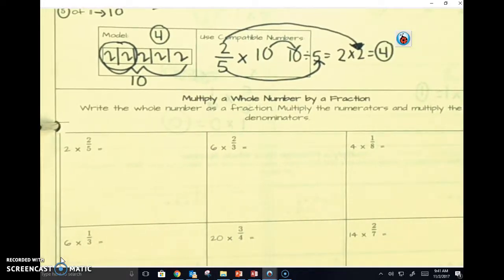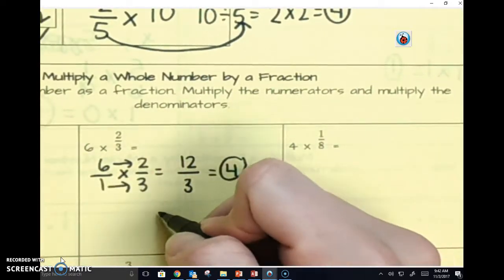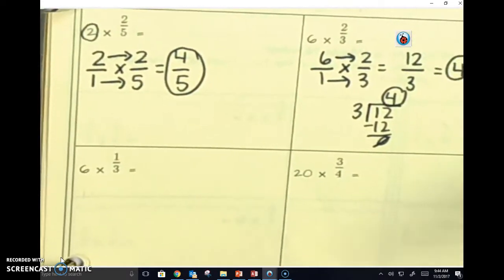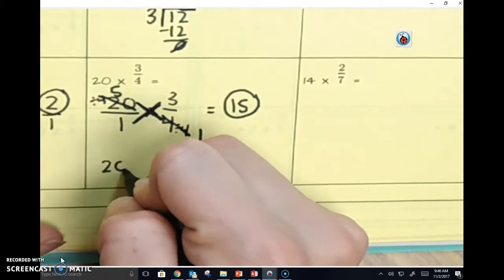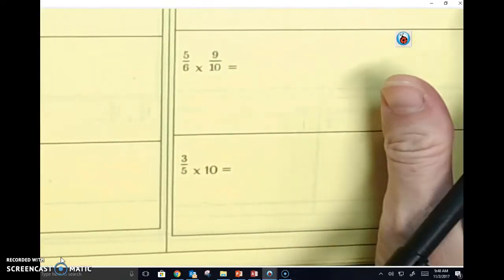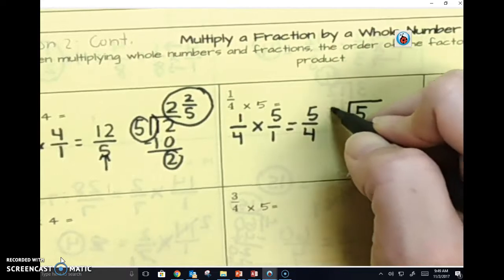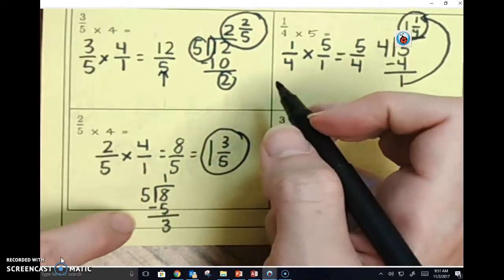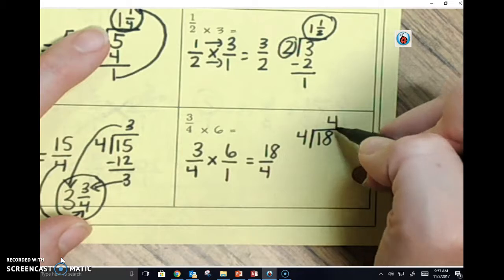Chapter 4 Lesson 2: Multiply Fractions and Whole Numbers